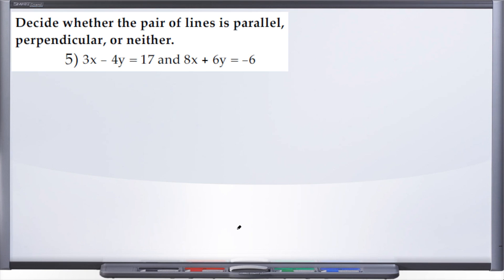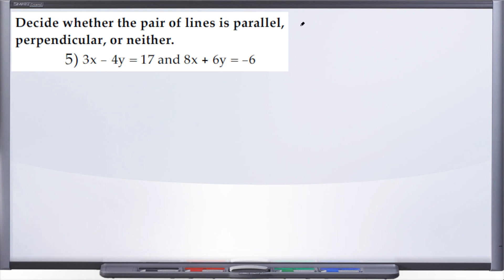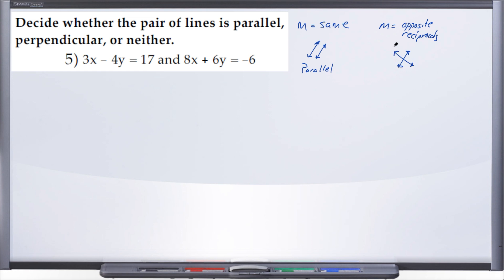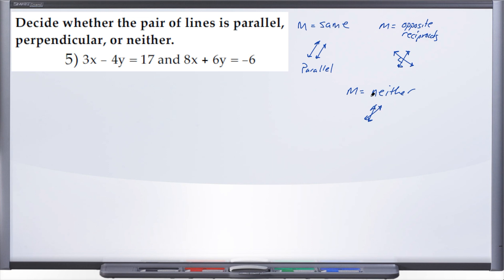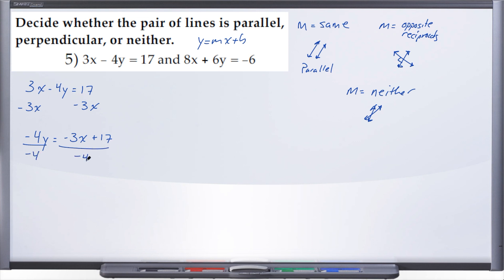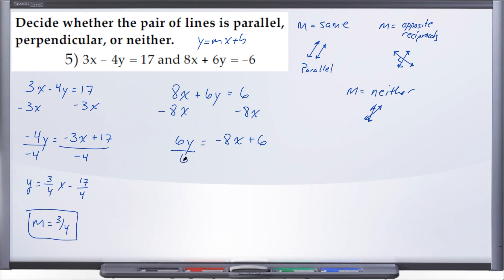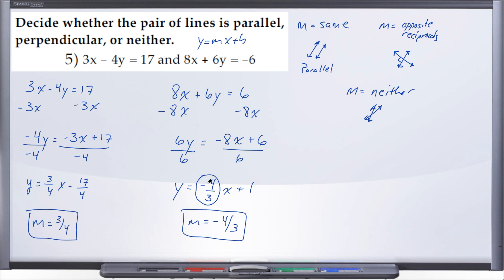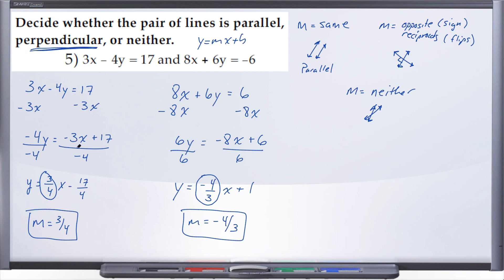Question 5, MAT1033C Practice Final Exam